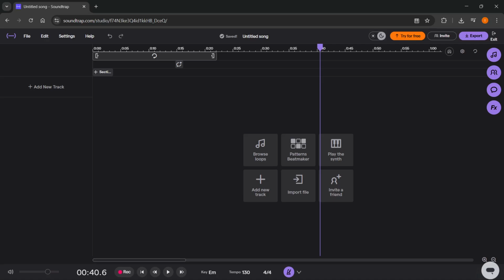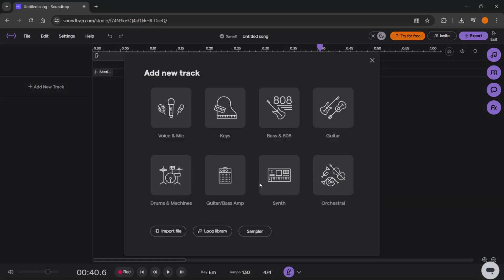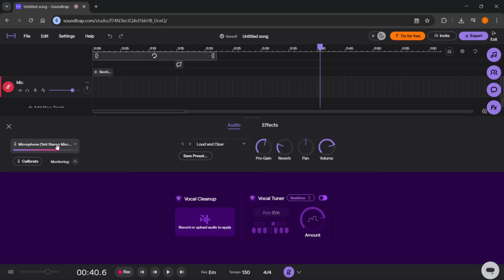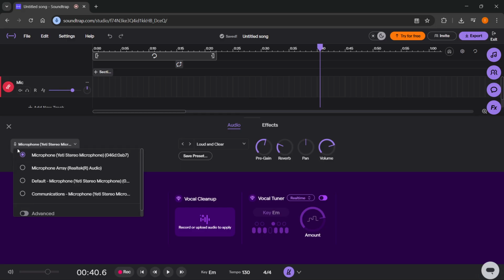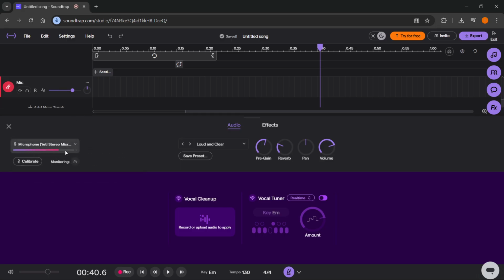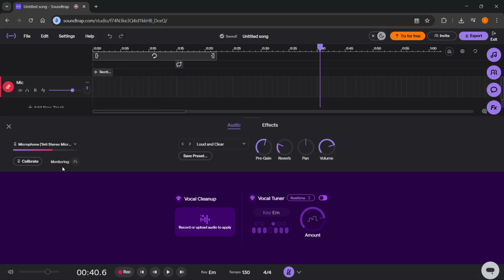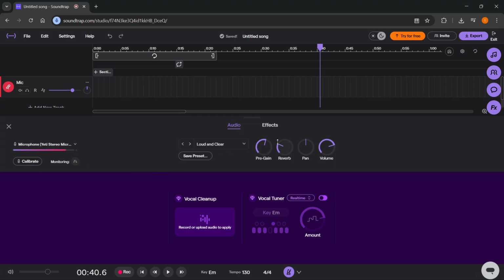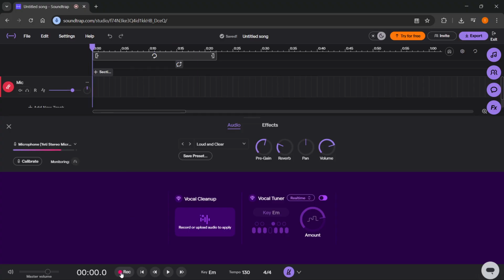How To RECORD YOUR VOICE In Soundtrap (QUICK & EASY) 2026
In this video, I'll show you how to record your voice in soundtrap. This is a full guide on how to capture vocals, set up your microphone, and record audio in soundtrap in 2026. If you've been trying to record singing, narration, or any vocal tracks in soundtrap, this is the video you need to see!